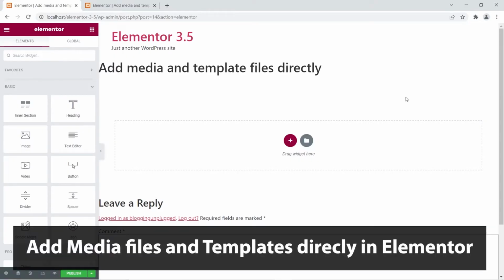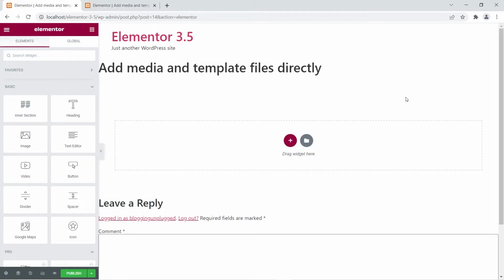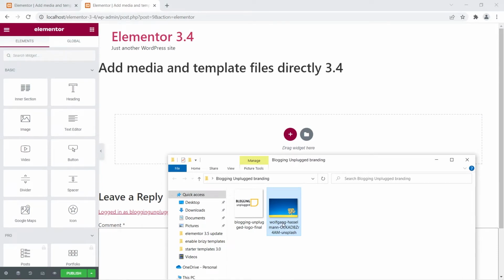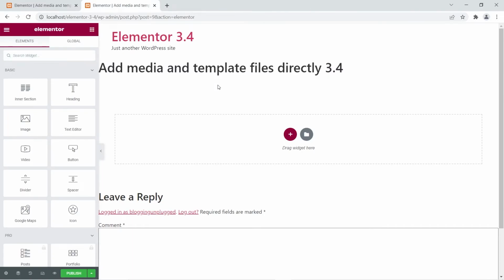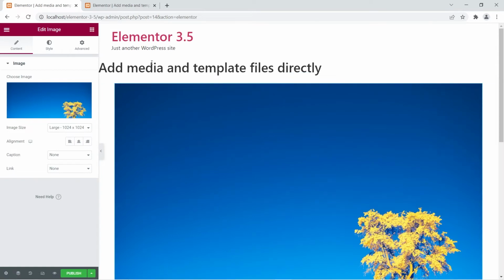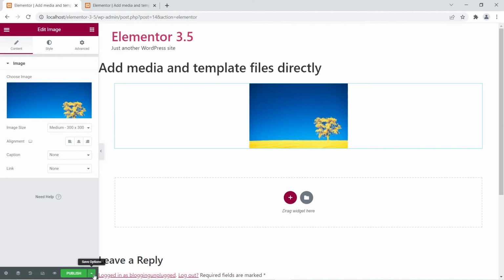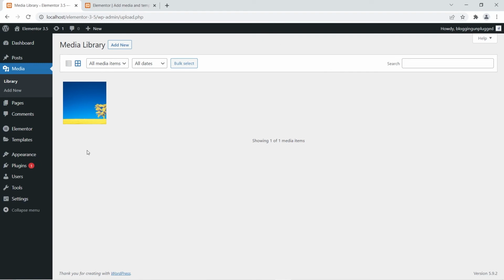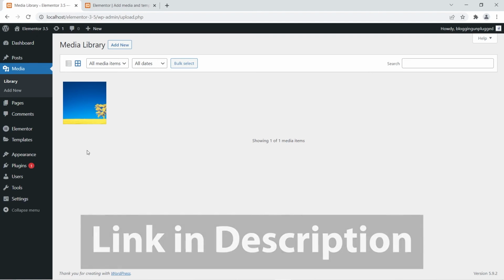How to Add Media Files Directly in Elementor | Elementor 3.5 Update | Blogging Unplugged Clips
In Elementor 3.5 update, a new feature has been introduced using which you will be able to add media files directly in Elementor.

To add media files using this feature all you have to do is drag and drop the files directly on the Elementor canvas and it will add the related widget.

In case you are wondering where these media files can be found then let me tell you these media files will be uploaded in the WordPress media library.

Also, using this feature you can add template files as well and these will be found in the Elementor Template Library.

I hope you have found this video helpful and now know how to add media files directly in Elementor.

Jasmeet